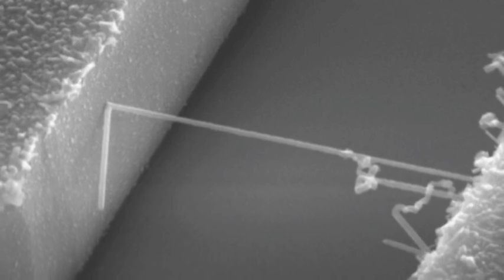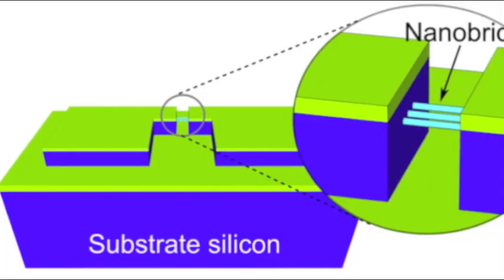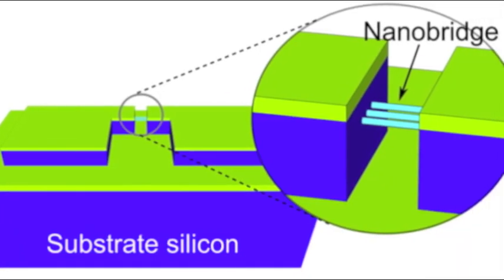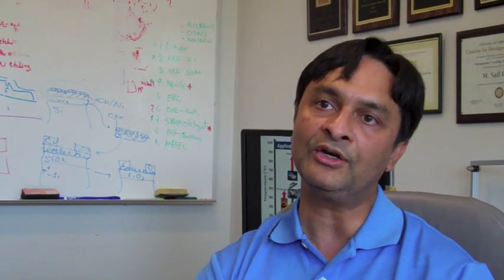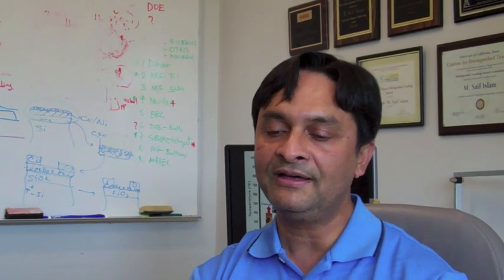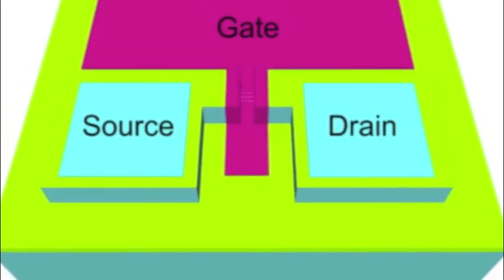Nanowires Grown on Silicon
UC Davis engineers are building new circuits with transistors made of semiconductor nanowires grown on silicon. These circuits have new capabilities, such as handling light or heat resistance, while retaining the manufacturing advantages of silicon.